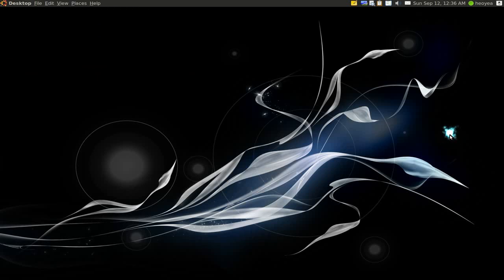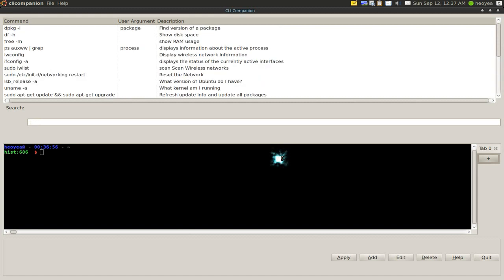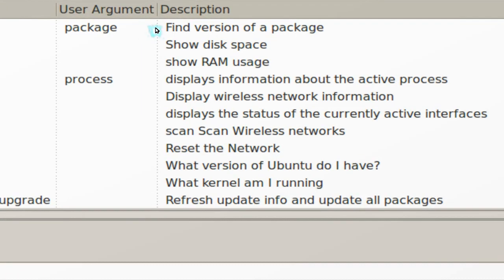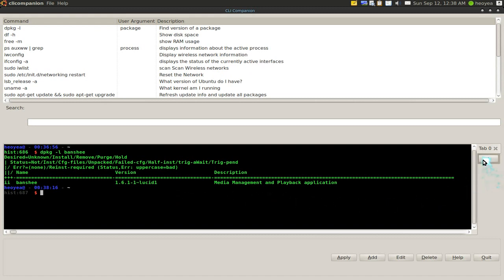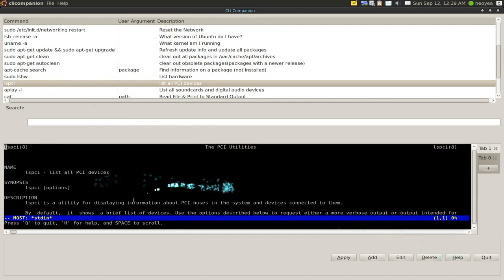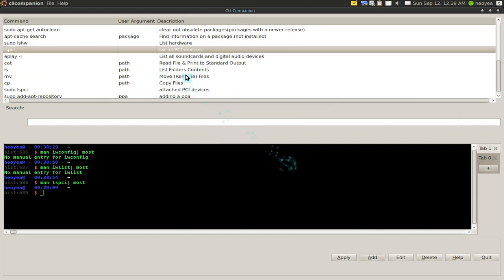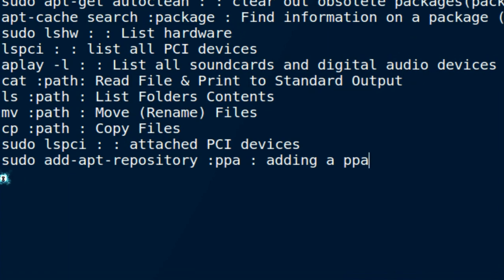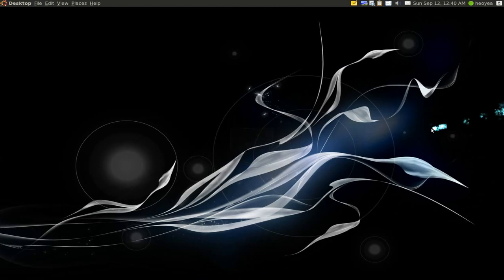CLIcompanion - Terminal for Noobs - Ubuntu 10.04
CLIcompanion is a tool to store and run Terminal commands from a GUI. People unfamiliar with the Terminal will find CLIcompanion a useful way to become acquainted with the Terminal and unlock its potential. Experienced users can use CLIcompanion to store their extensive list of commands in a searchable list.